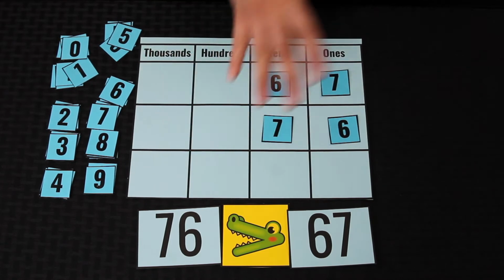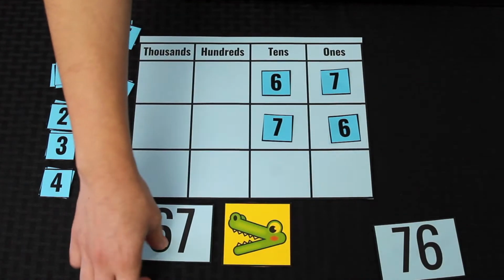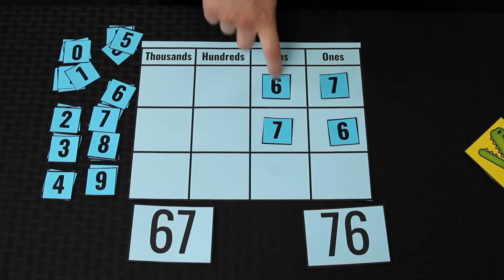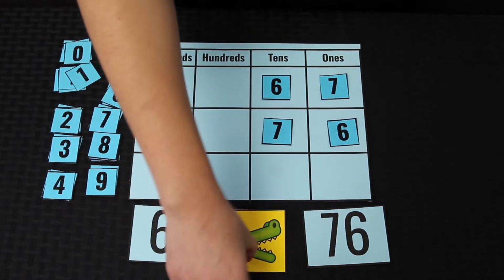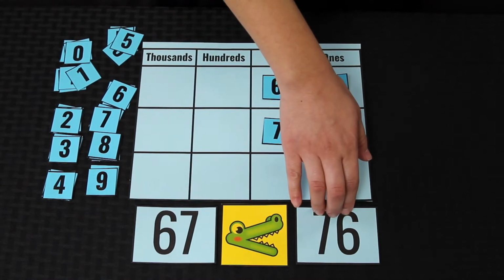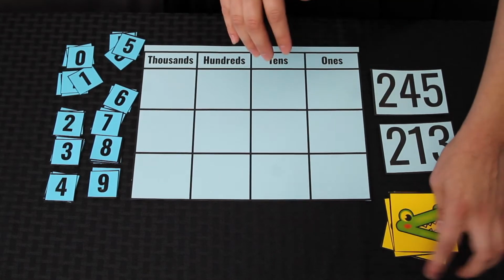Place Value 3rd Grade Lesson| Comparing Numbers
Place Value 3rd Grade Lesson| Comparing Numbers! In this video, students will be able to learn how to compare numbers by using  a place value chart. You can download the set of flash cards and have your students/child practice on their own.